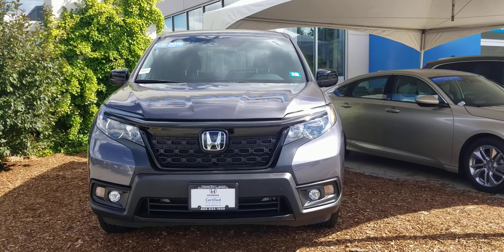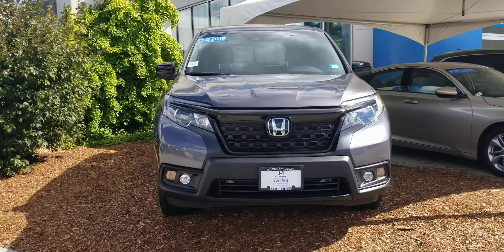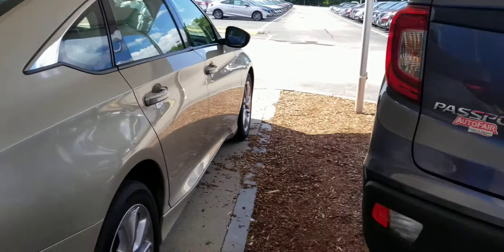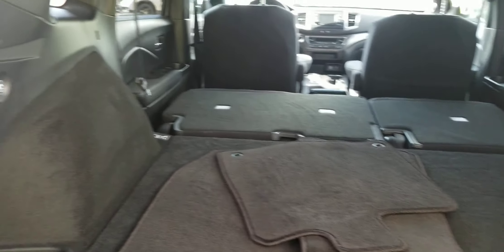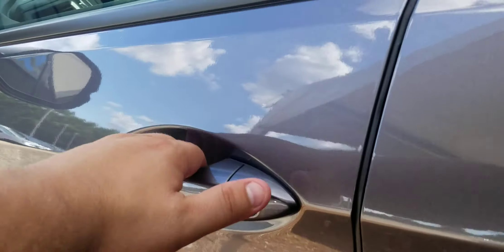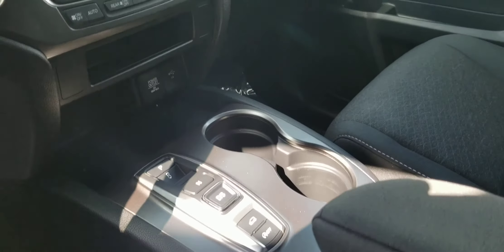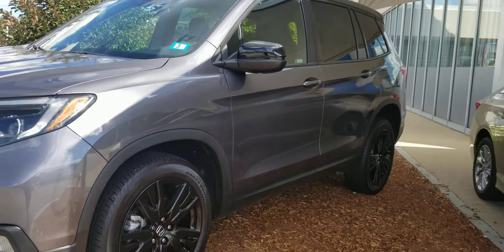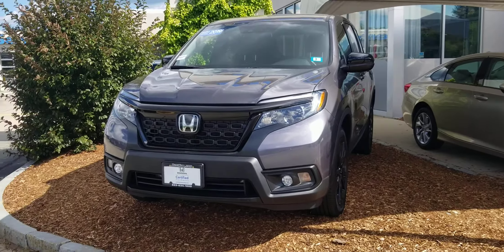2019 Passport for Alex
2019 Passport for Alex